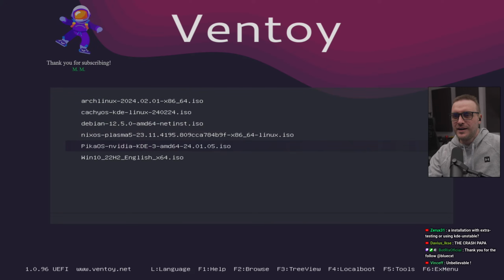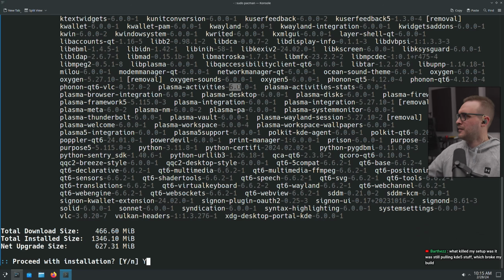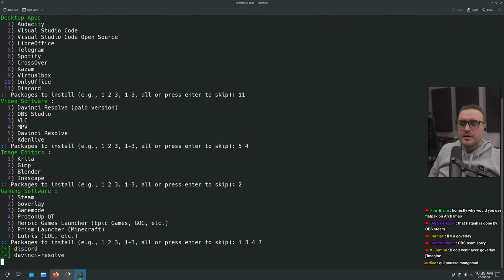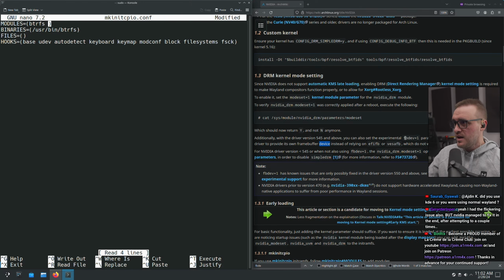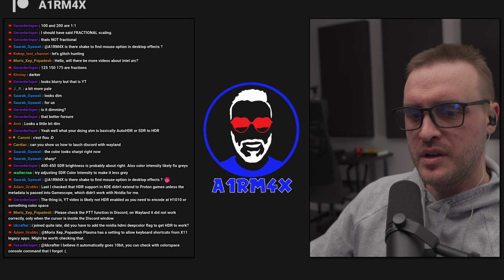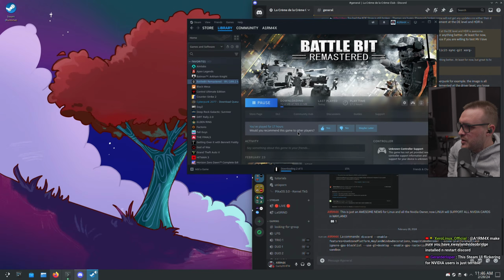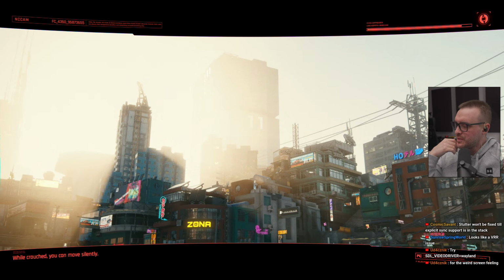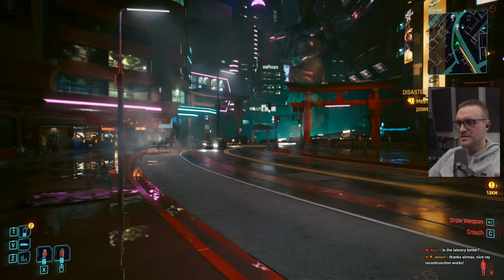🔴 Discovering KDE Plasma 6 on Arch!